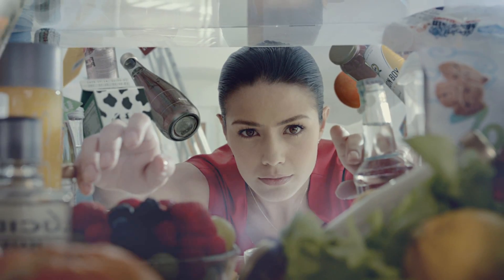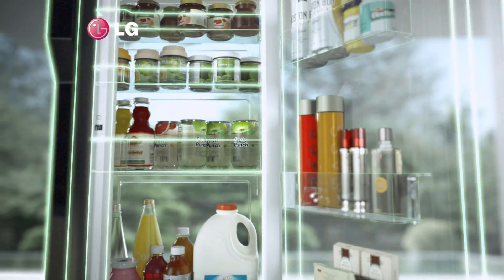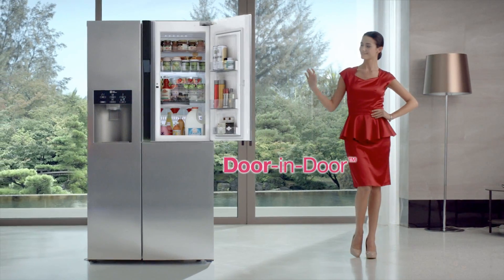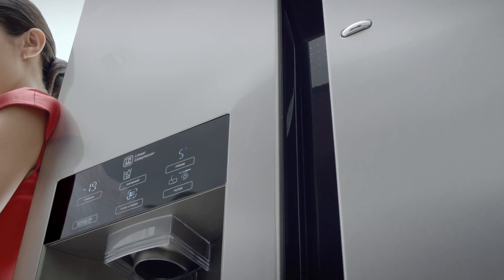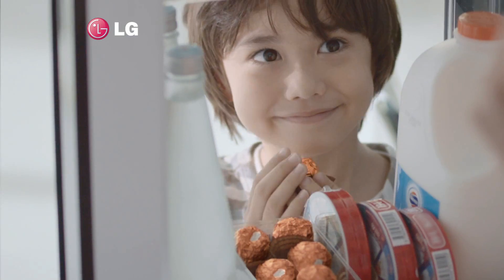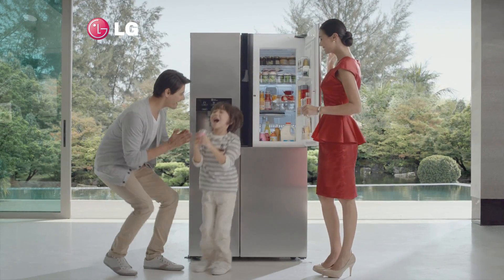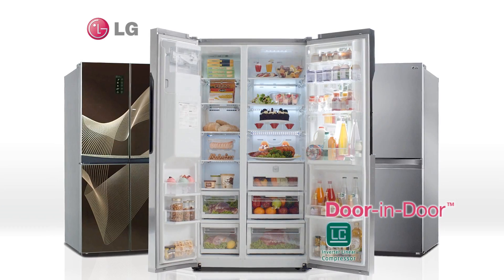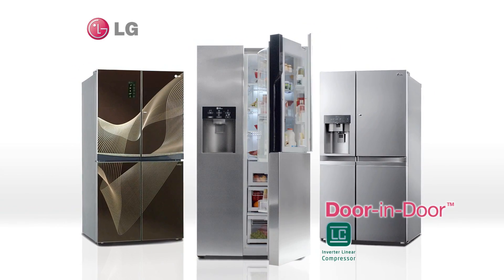LG 2013 Door in Door Refrigerator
LG Home appliances now come with technology we trust for a greener tomorrow. It is now better than ever, better efficiency, and better design.

Make your life more convenient and enjoyable with LG Home Appliances.